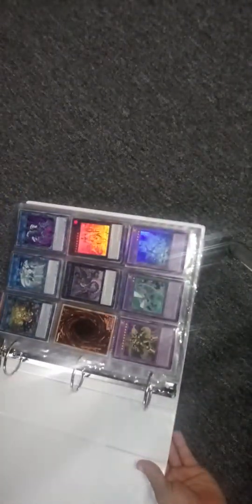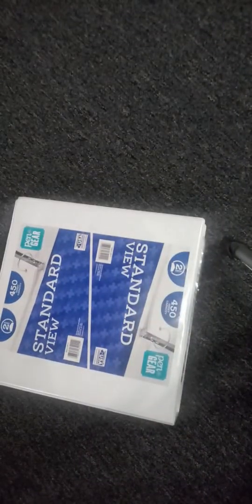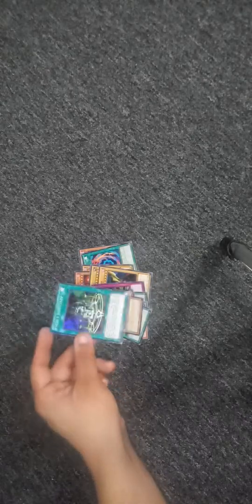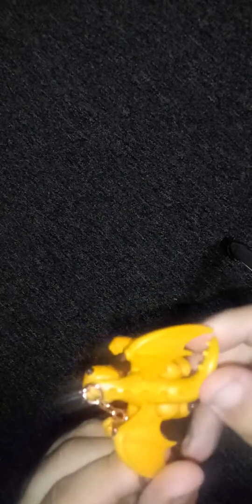Chaos box surprise. Wonder whats inside?